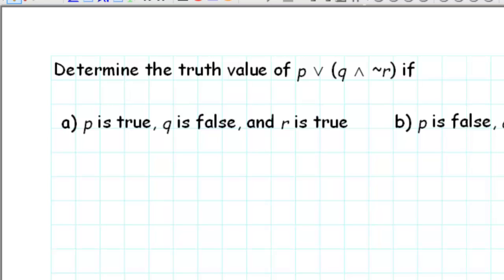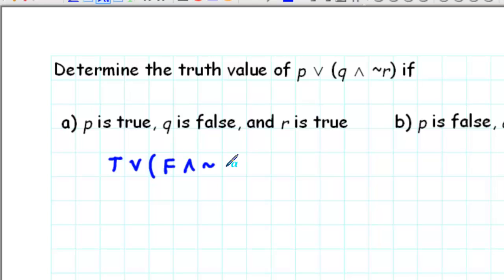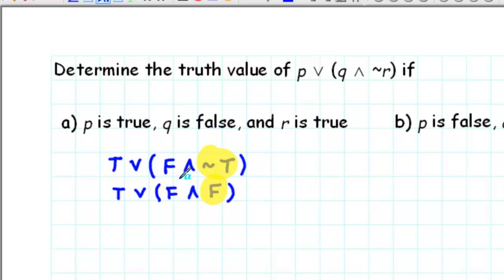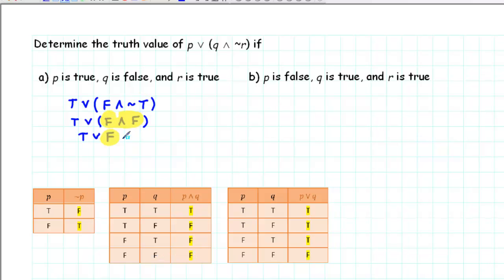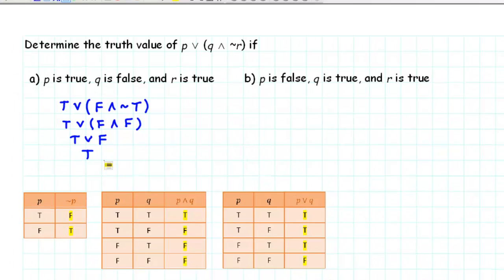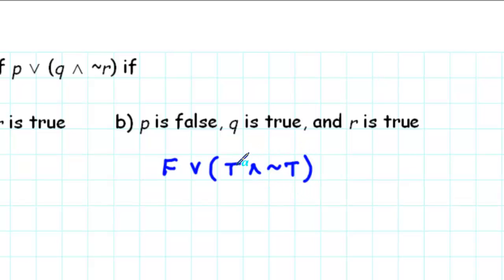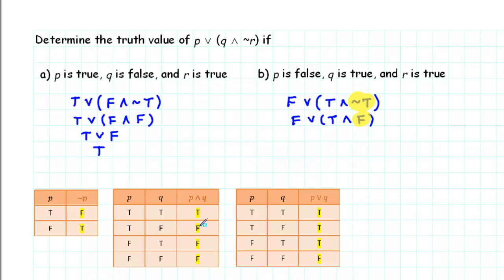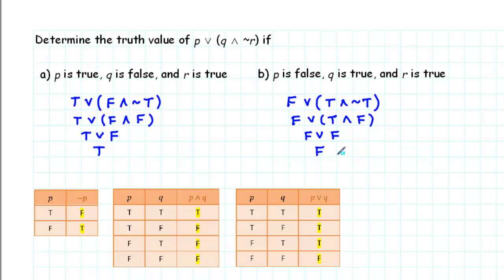Determining the Truth Value of a Compound Statement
This video shows how to determine the truth value of a compound statement for given truth values.